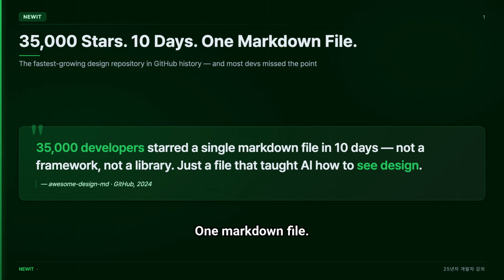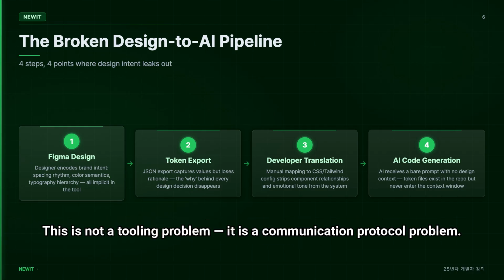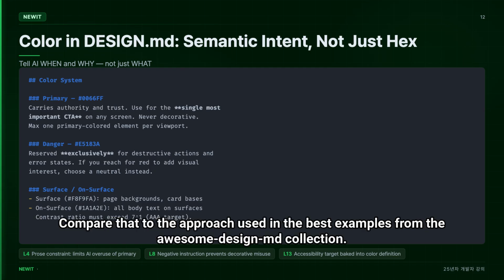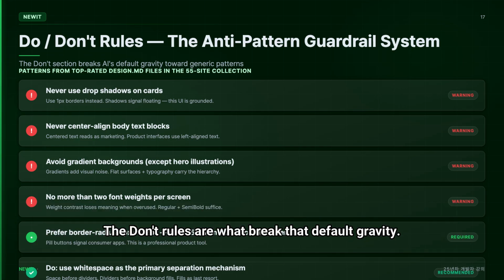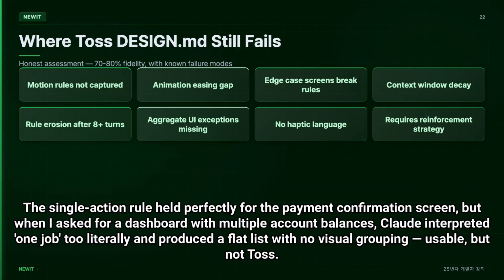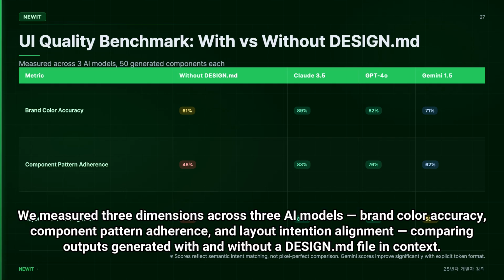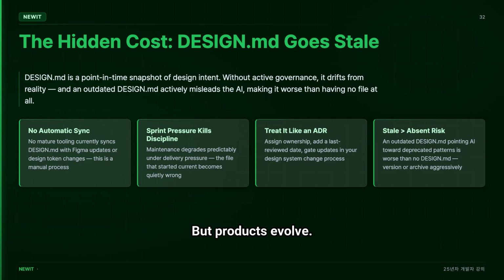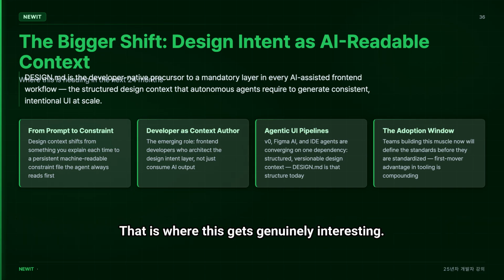The DESIGN.md Secret: Teach AI Design Sense in One File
Most developers shipping AI-generated UIs are doing it wrong — and a single Markdown file just proved it by hitting 35,000 GitHub stars in 10 days. After watching this, you will be able to write a DESIGN.md that makes Claude or any AI agent produce brand-consistent UI without Figma, a designer, or a single design token export. What exactly does Google Stitch know about AI context that 99% of developers are missing?

🎯 Overview

00:00 Intro
00:00 The File That Broke GitHub's Growth Records
03:00 Why AI Keeps Generating Ugly UIs — The Root Cause
08:00 Anatomy of a DESIGN.md — What the File Actually Contains
14:40 Building a Korean-Brand DESIGN.md — Toss and Karrot Style
21:40 Reality Check — When DESIGN.md Works and When It Breaks
26:40 Adoption Decision — Should You Add This to Your Project Today

✅ The File That Broke GitHub's Growth Records

✅ Why AI Keeps Generating Ugly UIs — The Root Cause

✅ Anatomy of a DESIGN.md — What the File Actually Contains

✅ Building a Korean-Brand DESIGN.md — Toss and Karrot Style

✅ Reality Check — When DESIGN.md Works and When It Breaks

✅ Adoption Decision — Should You Add This to Your Project Today

📎 Links